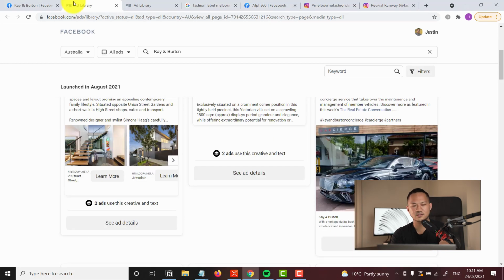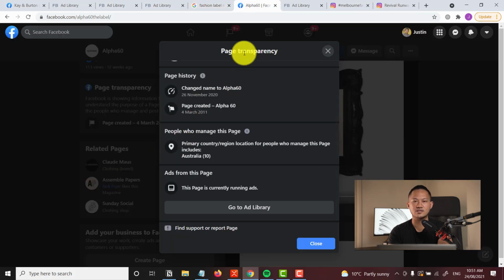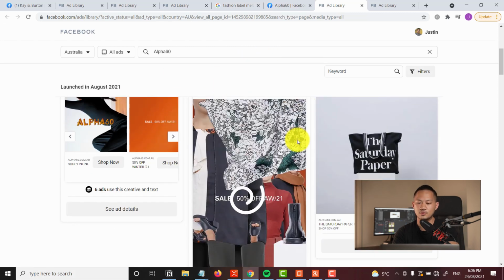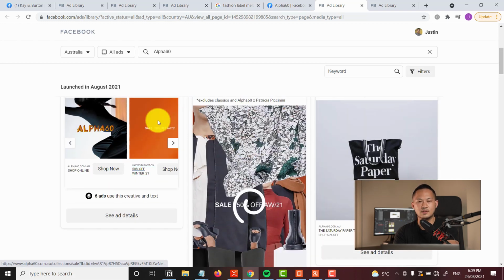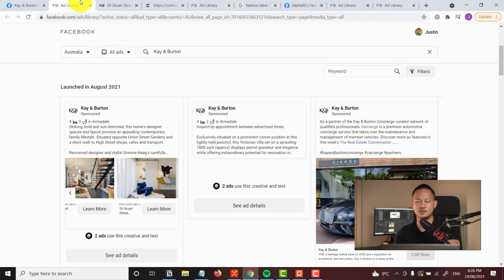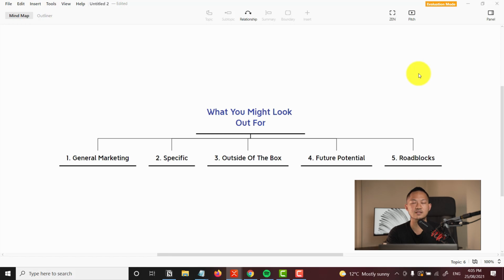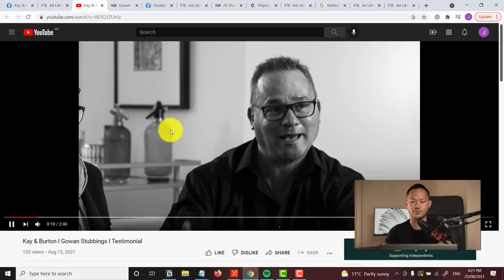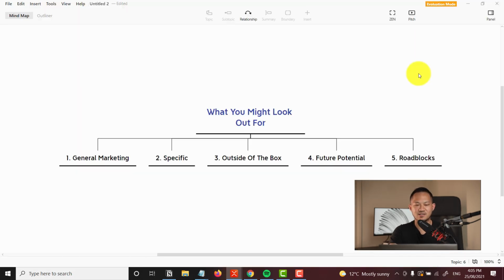Get More Video Clients Using Facebook